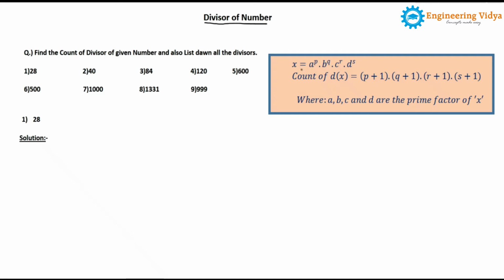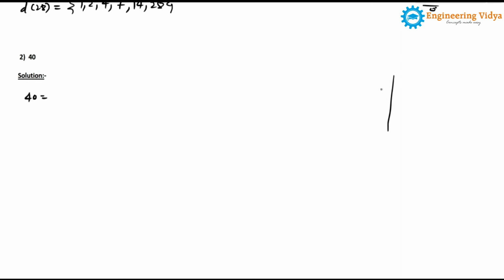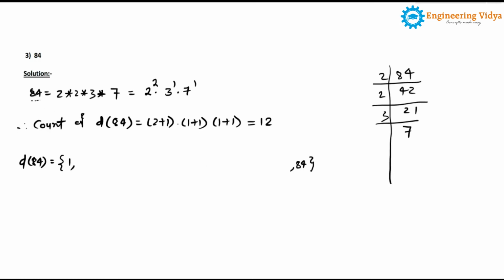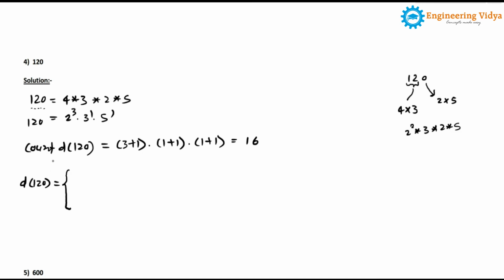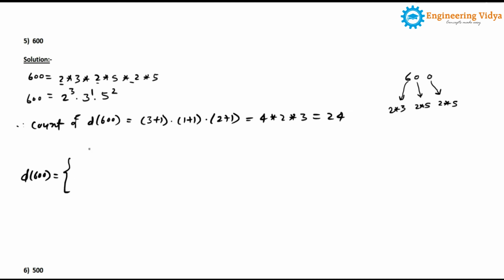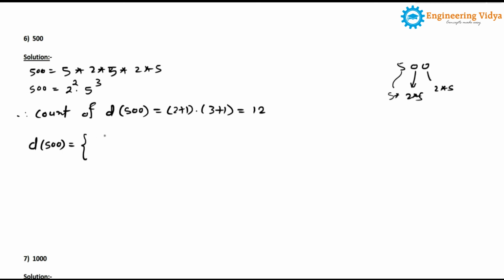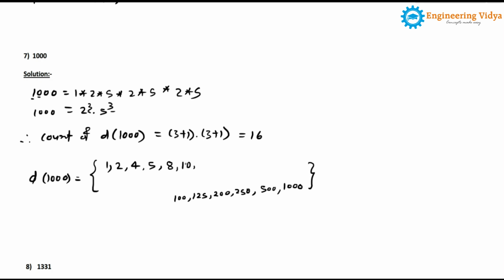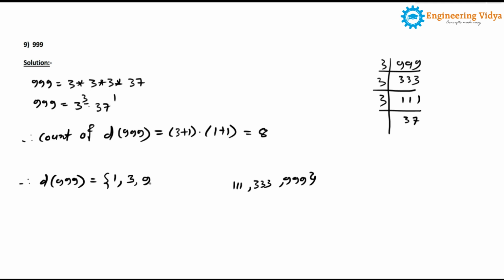How to Calculate Divisors of any Number ?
In This Video You will Going to lean how to Count the Divisors of any Number and at the same time You can Easily list dawn all divisors with the simple trick.